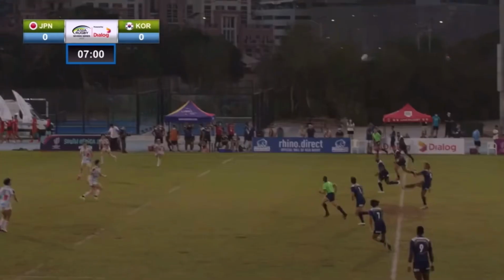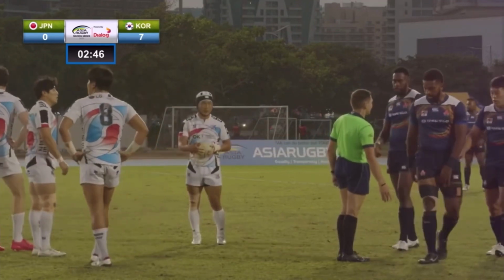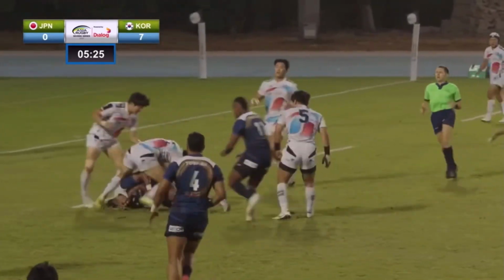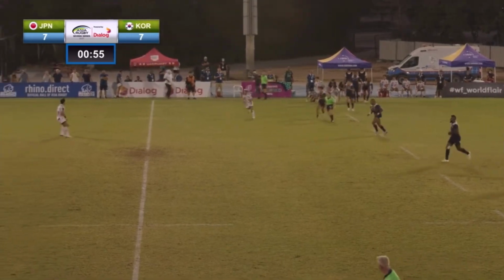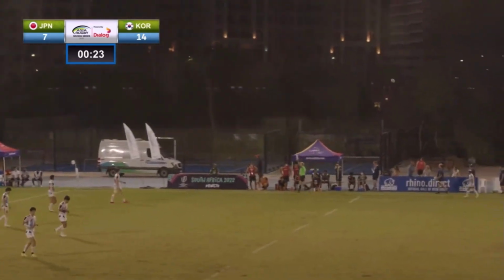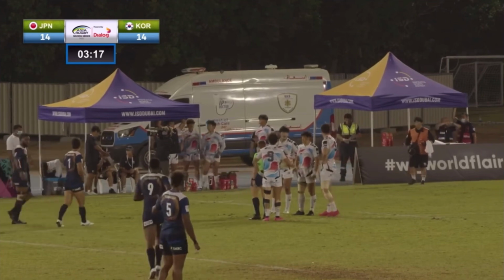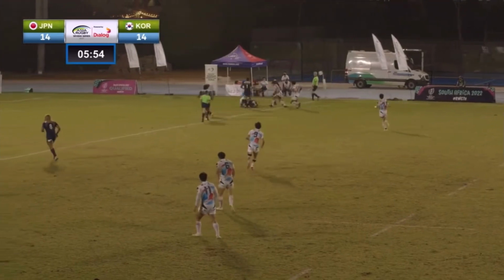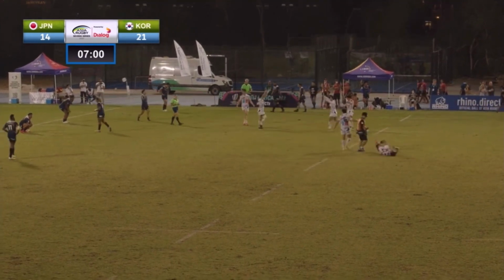2021 한국럭비의 전설이 시작되었다.(아시아 7인제 럭비시리즈 두바이)full time game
2021 아시아 7인제 럭비시리즈
2022 남아프리카 공화국 월드컵 럭비 세븐 예선
준결승에서 '숙적' 일본을 꺾고
월드컵 본선행 티켓을 따냈습니다.

2005년 홍콩월드컵 이후
17년만의 월드컵 본선 진출 입니다.

역사적인 경기영상 못보신분들을 위해
하이라이트를 준비하려했으나
게임자체가  하이라이트라 편집없이
풀타임 경기영상 올립니다.

큰업적을 새운 대한민국 럭비 대표팀과
대한럭비협회에
아낌없는 성원과 응원을 해주세요.^^

ㅈㄹ 멋짐😄😄 …!!

여러분의 “구독””좋아요”는 영상제작에 큰 힘이됩니다.

Please give a lot of interest and support to the Korean rugby team.

韓国ラグビーチームに多くの関心と応援をお願いします。